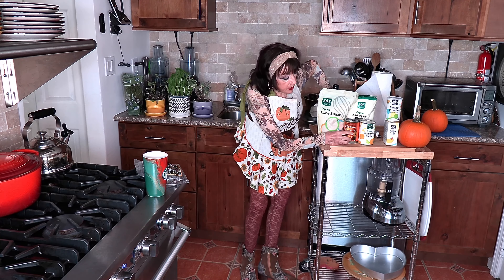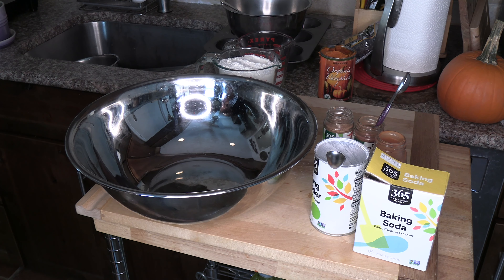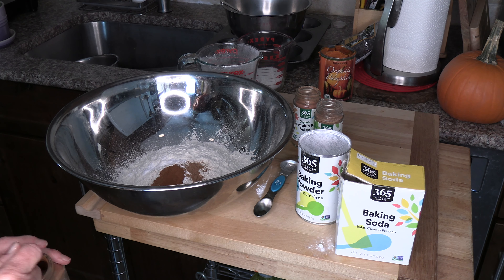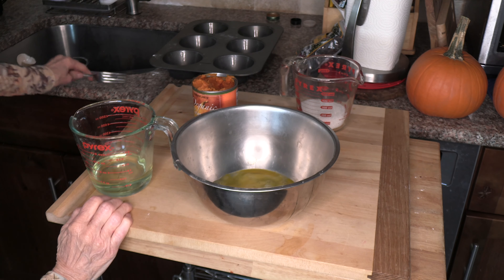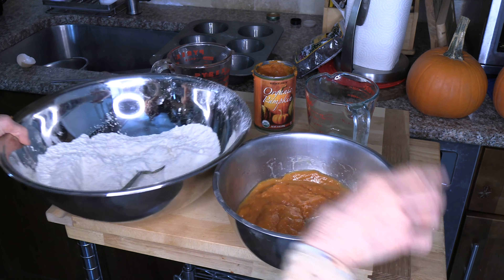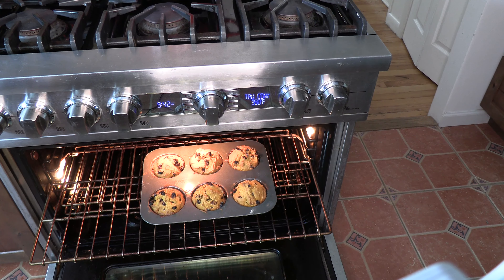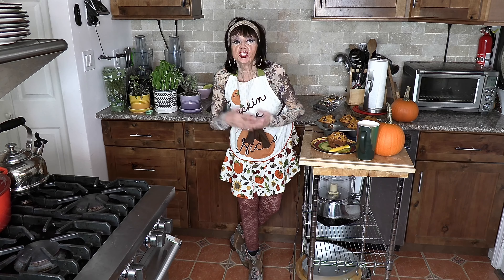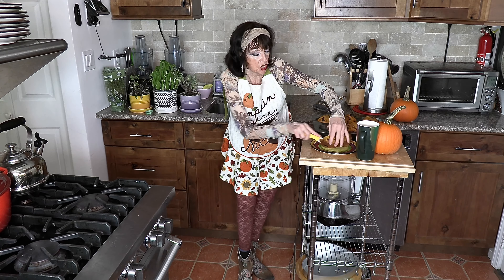PUMPKIN PARTY MUFFINS 🎃Easy & Healthy!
Delicious Homemade Pumpkin 🎃 muffins! To satisfy any pallet! Using  1/2 cup sugar, 1/2 cup vegetable oil, 1 can of organic pumpkin purée, 2 organic eggs, 2 cups all purpose organic flour, 1 teaspoon baking powder, 1 teaspoon baking soda, raisins. So moist yummy and healthy muffins. Also, you can freeze and heat them up to enjoy anything.